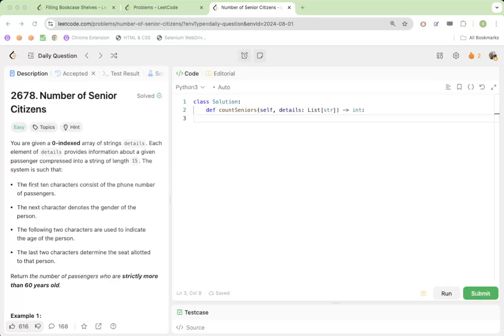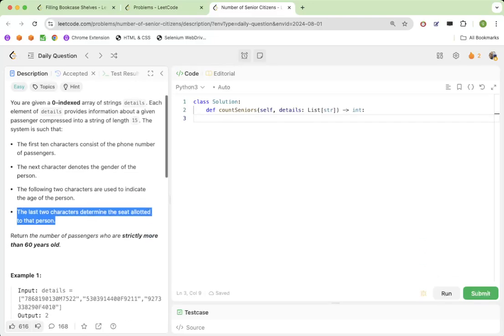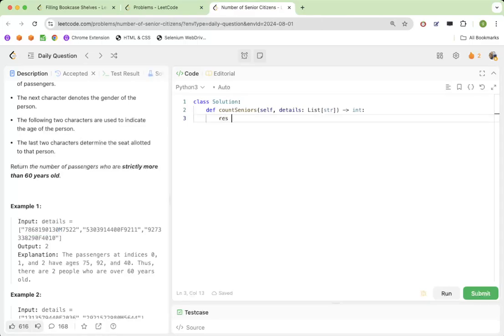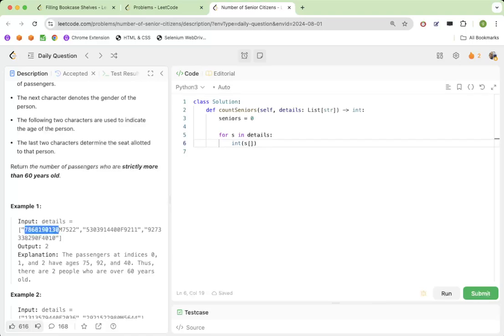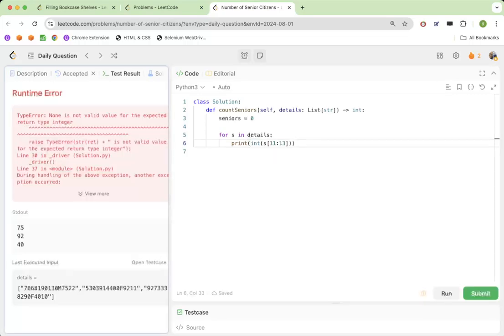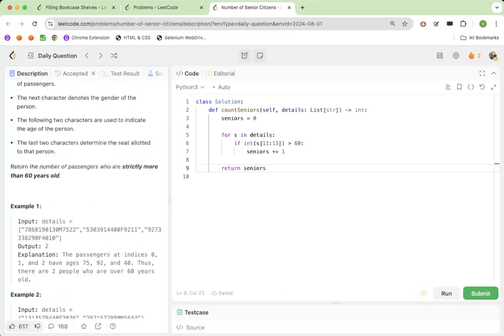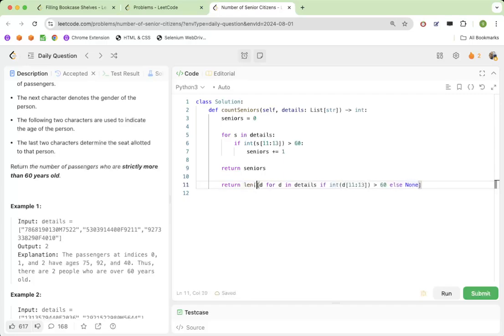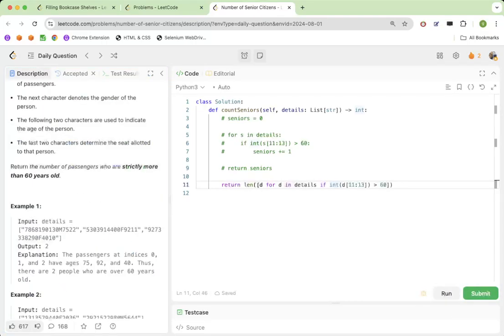Leetcode 2678. Number of Senior Citizens (Easy)